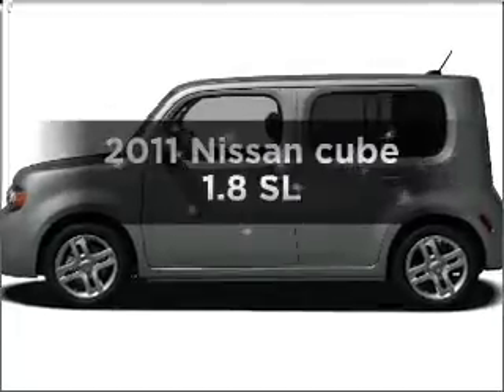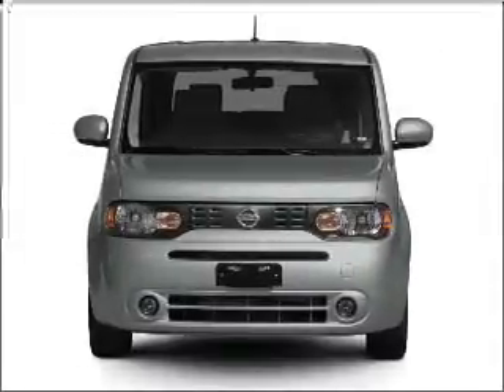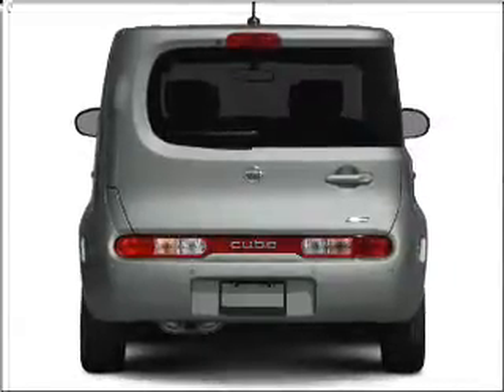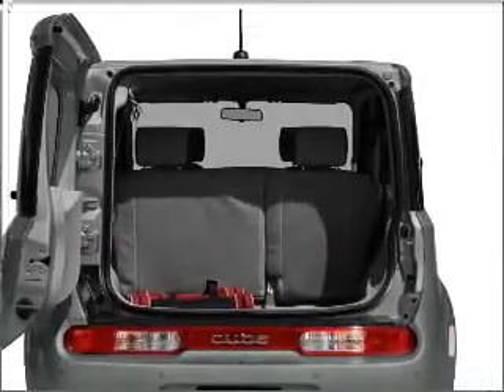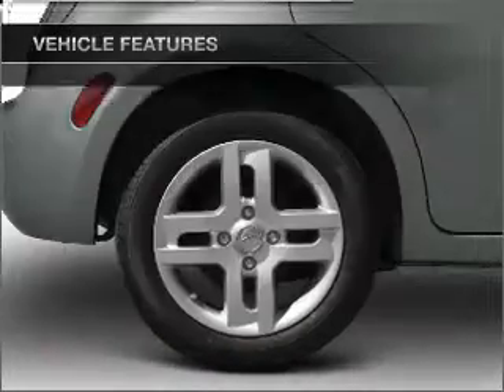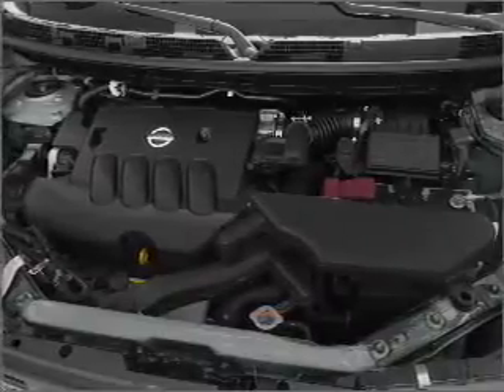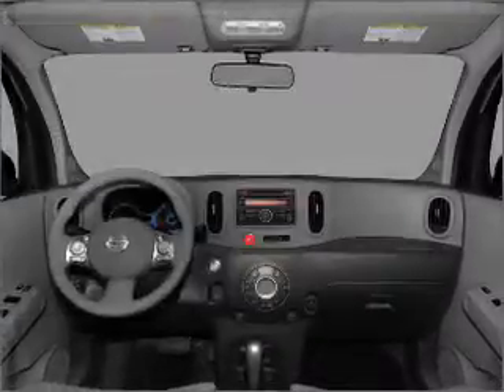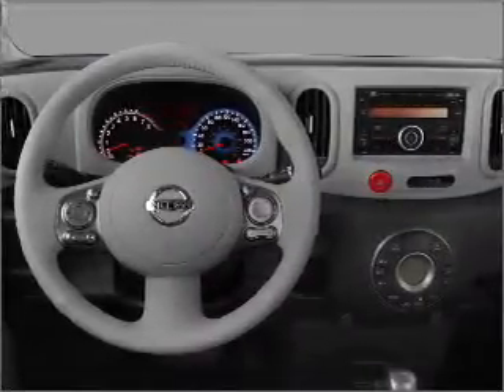2011 Nissan cube - Philadelphia PA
Year: 2011
Make: Nissan
Model: cube
Trim: 1.8 SL
Engine: 1.8 liter inline 4 cylinder 16 valve
Transmission: Automatic CVT
Color: White Pearl
Mileage: 0
Address:
6723 Essington Ave.